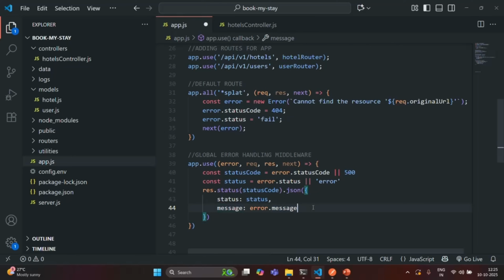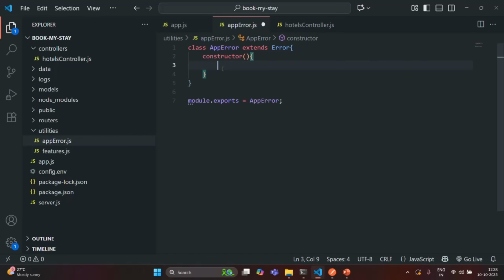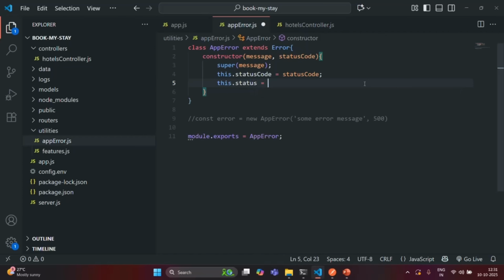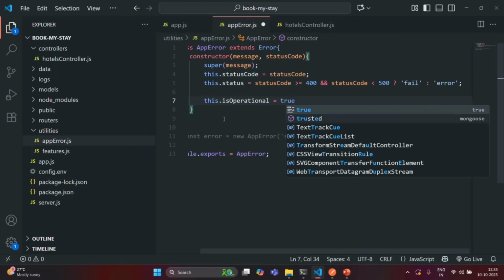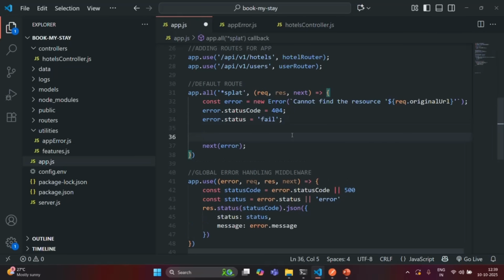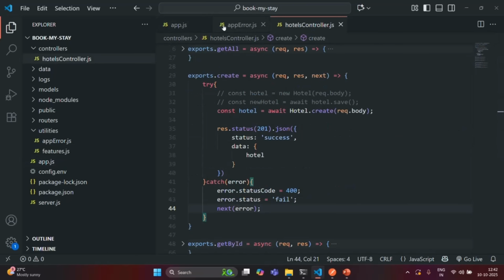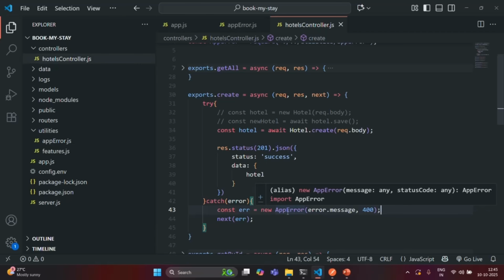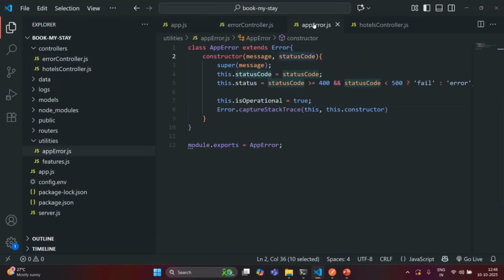Creating a Custom Error Class in Express.js for Global Error Handling | Part #135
This video demonstrates how to transition from manual, repetitive error handling to a professional, structured approach in Express.js. By building a custom AppError class, you can streamline how your application handles HTTP errors, making your code cleaner, more maintainable, and easier to debug.

🚀 Topics Covered
✔️ Problems with manual error object manipulation.
✔️ Benefits of using a Custom Error Class.
✔️ Extending the built-in JavaScript Error object.
✔️ Automating fail vs. error status logic based on codes.
✔️ Distinguishing between Operational Errors and Bugs.
✔️ Preserving stack traces with captureStackTrace.
✔️ Refactoring the Global Error Handler into a dedicated controller.

The Custom Error Class (AppError) is the backbone of robust Express error handling. It allows you to instantiate an error with a single line—new AppError(message, 404)—while automatically handling the status string, the stack trace, and marking the error as "operational," which is essential for production-grade security and stability.

⏳ Timeline
0:00 – Intro: The limitations of basic middleware.
1:15 – Why a custom class improves debugging.
1:44 – Setting up appError.js in the utility folder.
3:43 – Defining the class constructor and parameters.
4:20 – Using super() to inherit from the base Error class.
5:32 – Logic for 4xx (fail) vs 5xx (error) status codes.
7:52 – Implementing the isOperational property.
9:13 – Configuring Error.captureStackTrace.
11:02 – Integrating AppError into the main application.
13:31 – Updating controllers to use the new class.
16:31 – Decoupling logic into errorController.js.
18:14 – Postman testing and validation.

📖 Video Summary
This tutorial focuses on creating a scalable error-handling architecture. You will learn how to build a utility class called AppError that inherits from JavaScript's native Error class. This class automatically determines if an error is a "fail" (client-side) or "error" (server-side) and includes a special flag, isOperational, to identify errors we expect (like 404s or validation failures).

Finally, the video shows how to refactor your app.js by moving the global error-handling middleware into a separate Error Controller, keeping your main application file clean and organized.